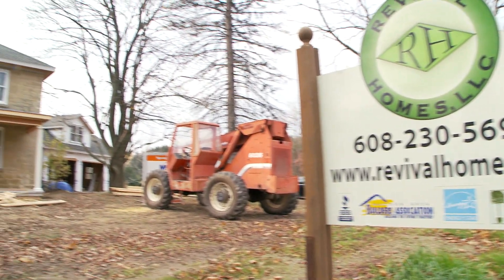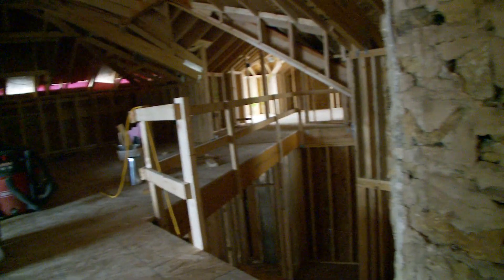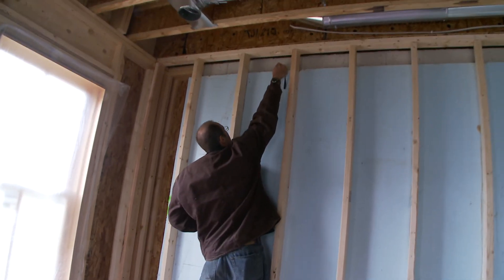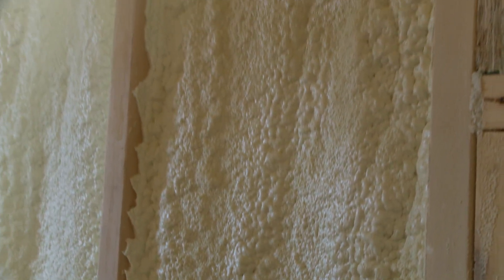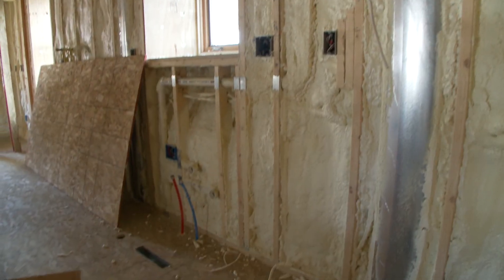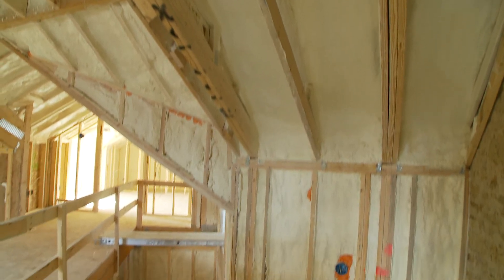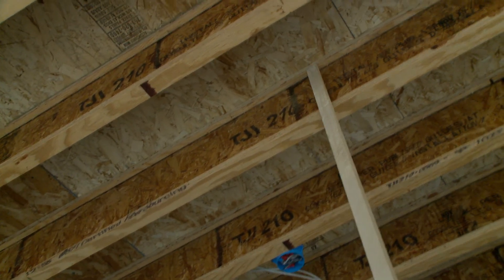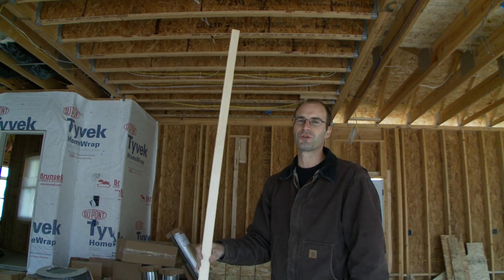ZipCoat insulates an old house on Old Sauk